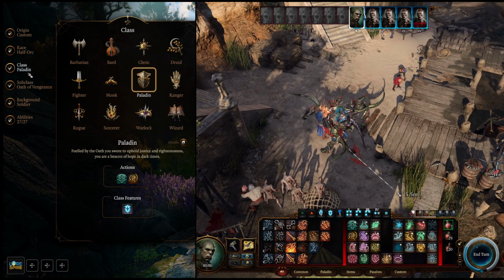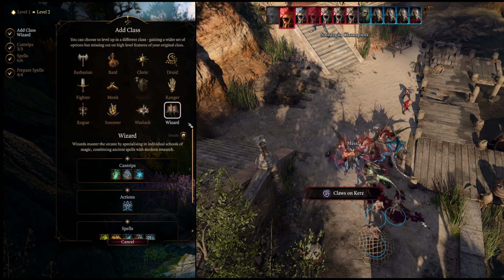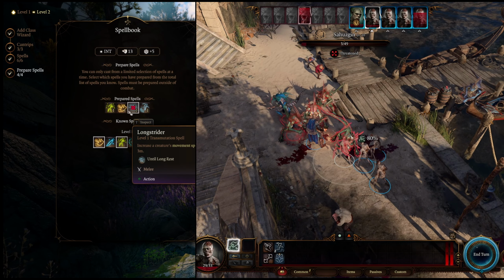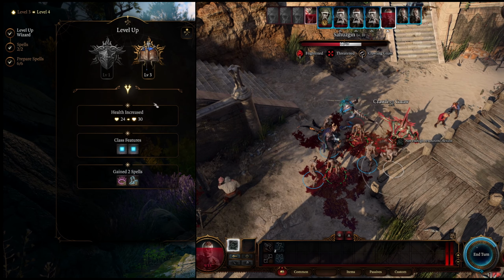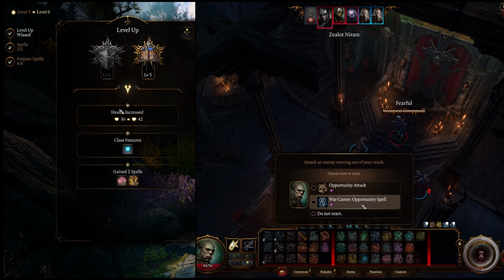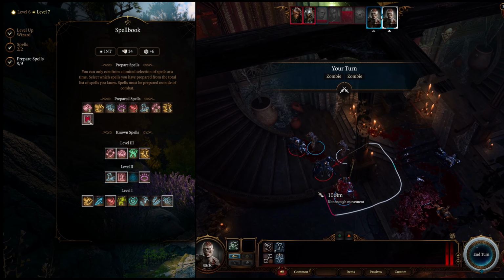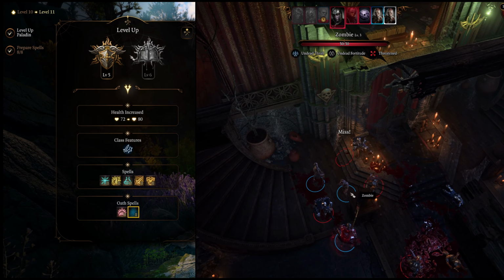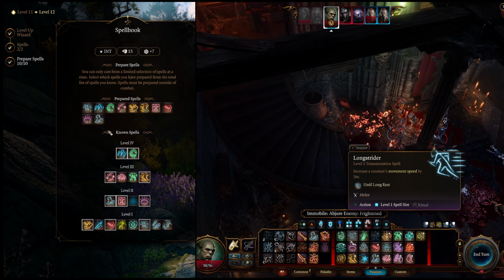BG3 RPers Need to See This Death Knight Build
My Take on A Death Knight Roleplay build that is more than good enough for tactician Difficulty in Baldur's Gate 3

Get a Lorespire Membership for access to Exclusive Lorespire Emojis, Loyalty Badges, recognition and other perks:

Lorespire CHannel Membership Supporters:
poopSMASH
Greg R
Thel S
Malfus the Swift